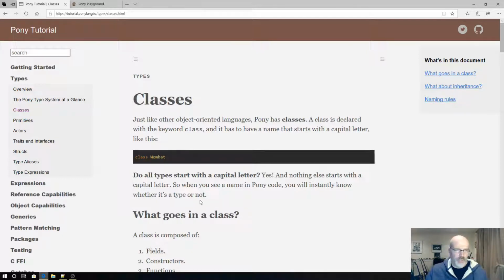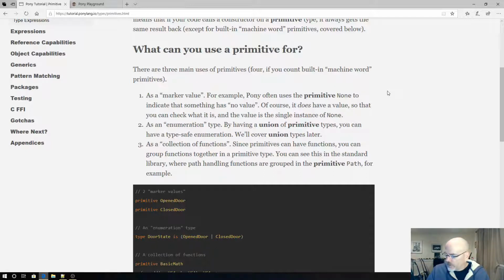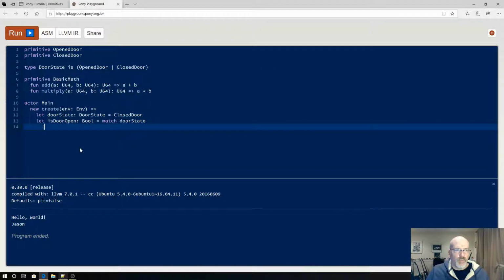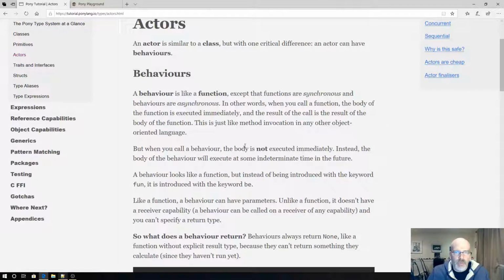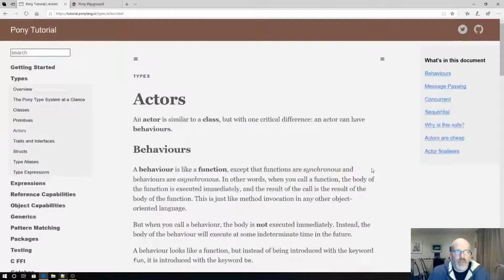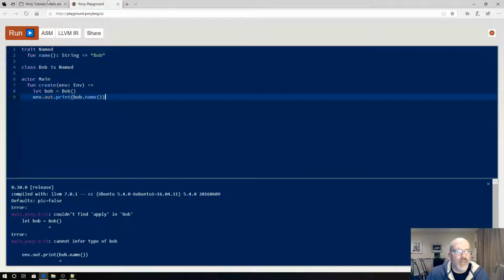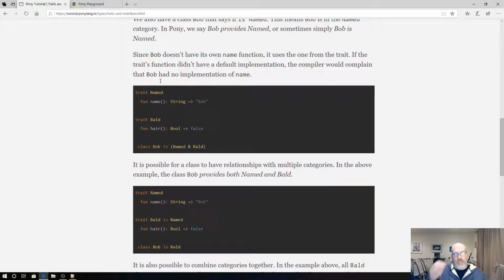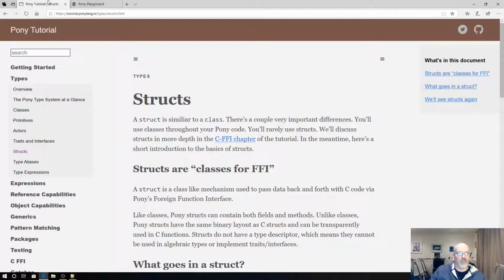FreeCodeSession - Episode 92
In this episode, I continue my investigation into Pony, looking into primitives, actors, traits, and interfaces, and I get confused about constructors.